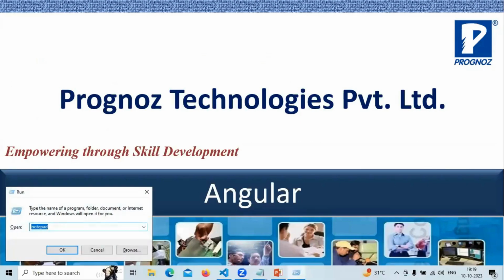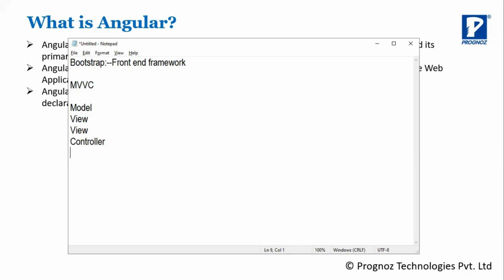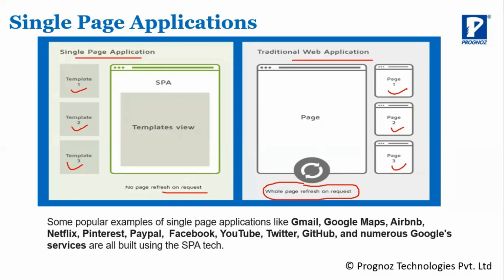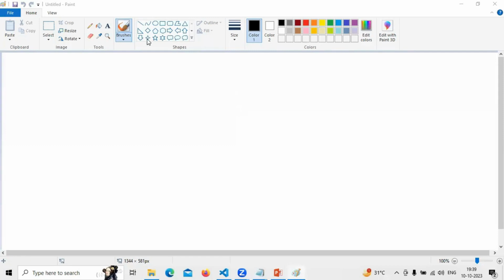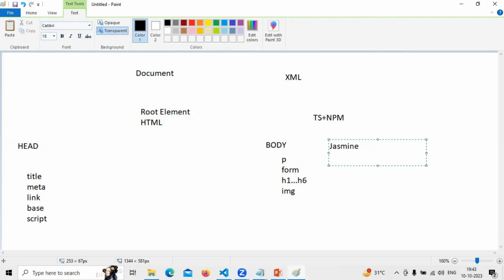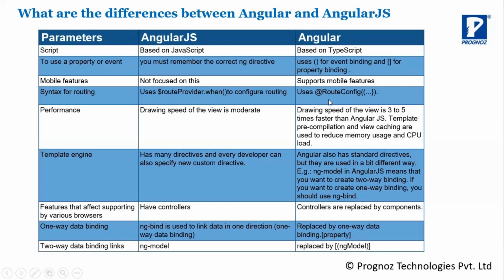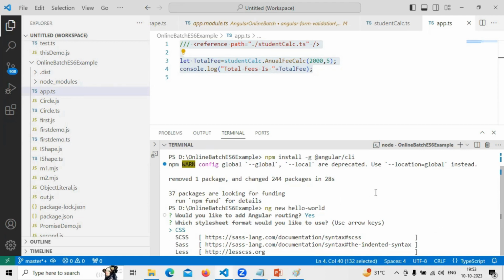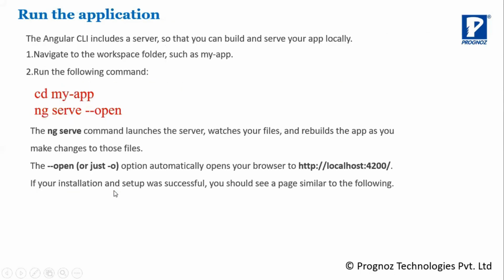Introduction to Angular | Angular Tutorials | What is Angular? | Prognoz Technologies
Welcome to our 'Introduction to Angular' Tutorial! Whether you're a seasoned developer or just starting out, this comprehensive guide will walk you through the fundamentals of Angular, Google's powerful JavaScript framework for building dynamic web applications.

In this series, we'll cover everything from setting up your development environment to understanding the core concepts of Angular such as components, modules, data binding, services, and more. You'll gain hands-on experience through practical examples and projects, empowering you to harness the full potential of Angular in your web development journey.

Join us as we dive into the world of Angular and unlock the tools you need to create robust, interactive web applications.